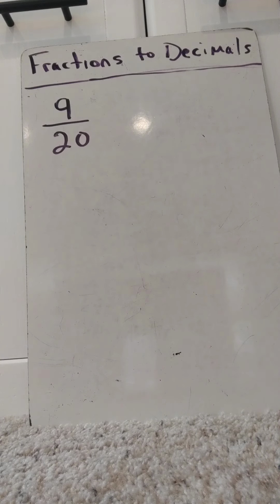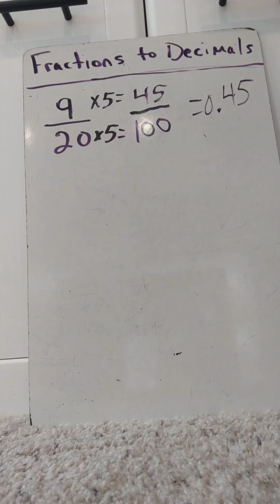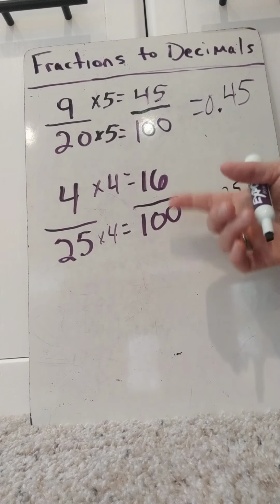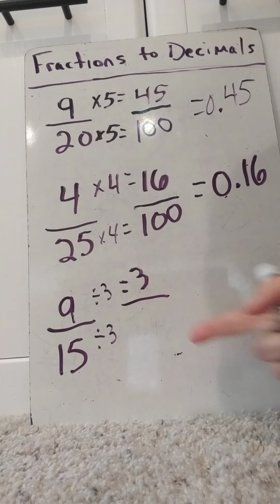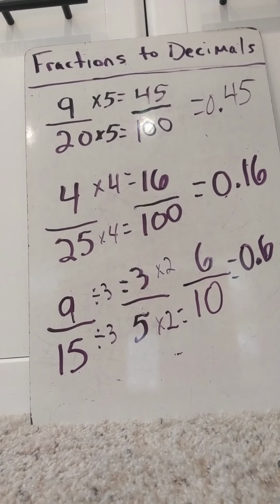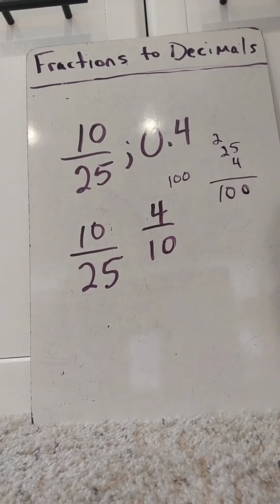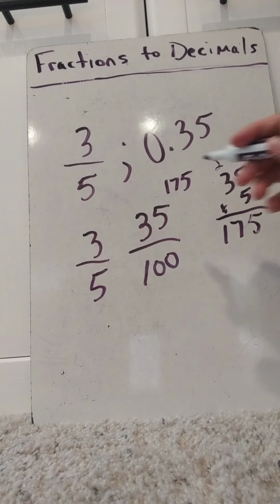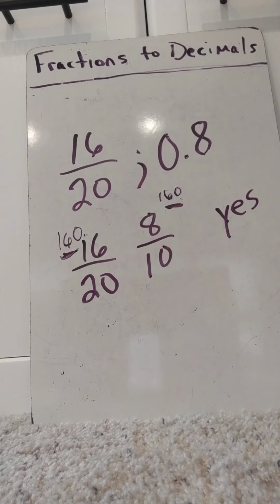Lesson 13.6-Equivalent Fractions & Decimals